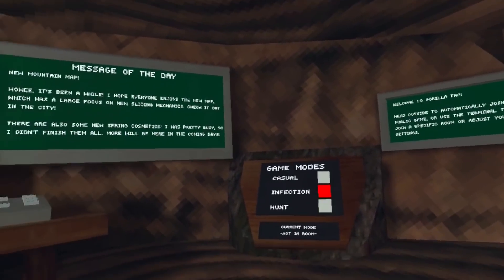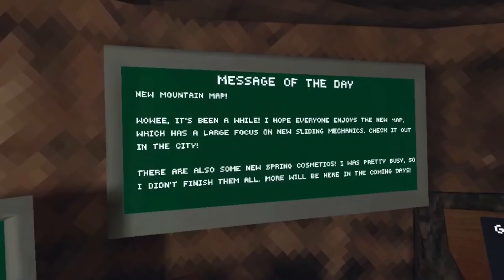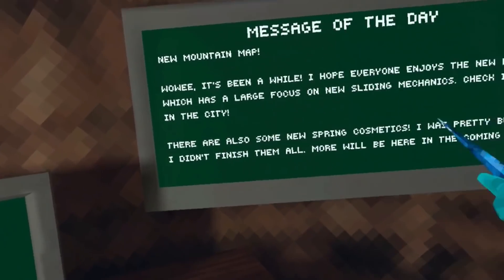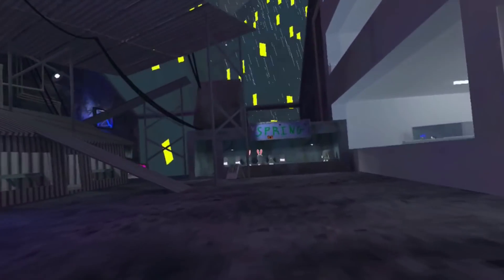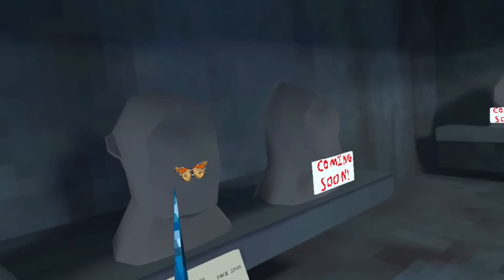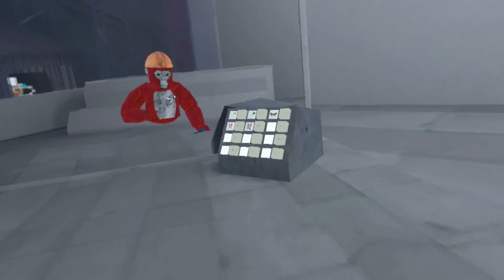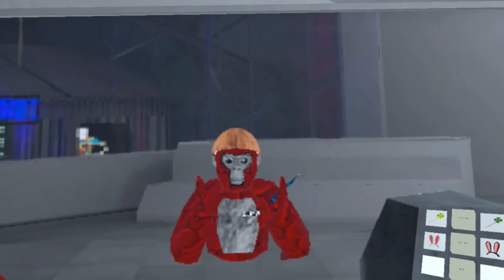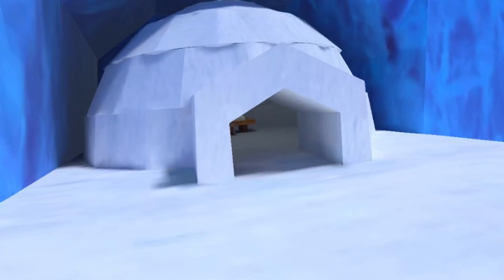NEW SAINT PATRICK/EASTER UPDATE IS HERE! (Gorilla Tag VR)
NEW EASTER UPDATE AND SAINT PATTYS DAY!
Tags For Algorithm(IGNORE)
gt
gorilla tag
leaks
update leaks
gorilla tag new map
gorilla tag facebook oculus
oculus
leaks
slide glitch
gorilla tag glitches
Glitch gorilla tag
gorilla tag vr
Oculus facebook vr
facebook oculus
jman
custom maps
best custom maps
gorilla tag custom maps
gorilla tag mods
mods gorilla tag
how to getour of map
tutorial
mountains map
gorilla tag beta
beta gorilla tag
gt beta
mountains beta slippery mountains
easter update gt
gorilla tag easter update
easter update gorilla tag
new cosemetics gorilla tag